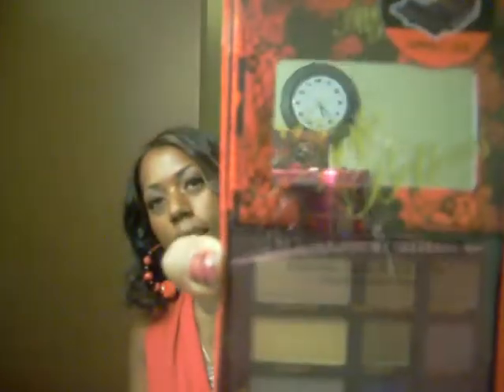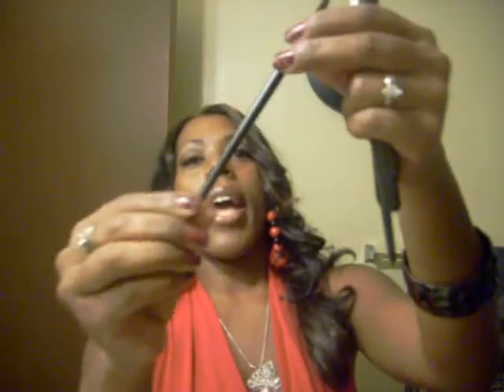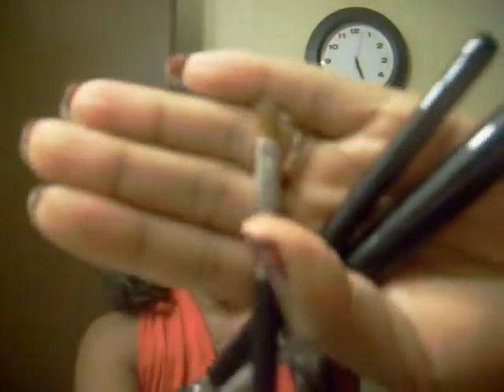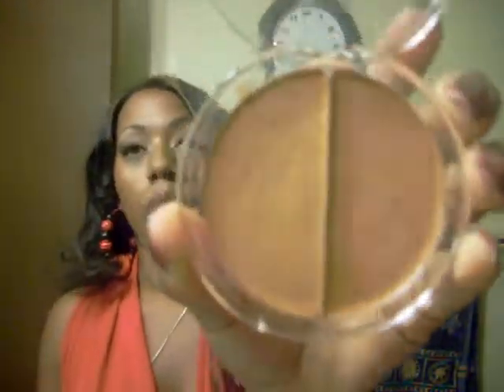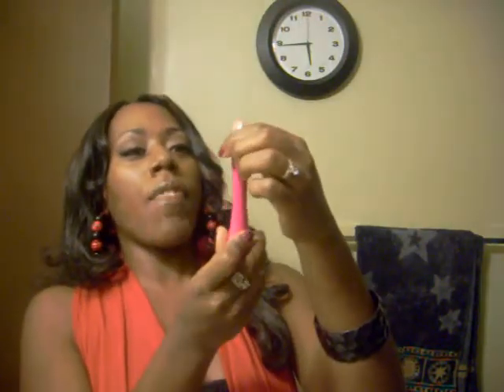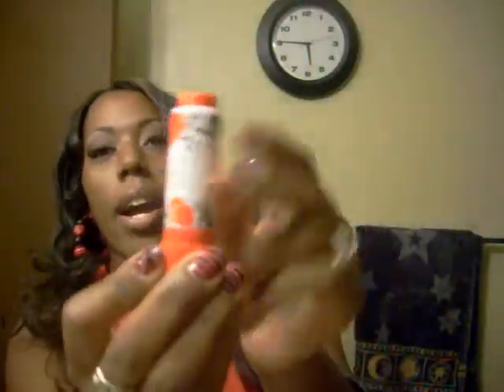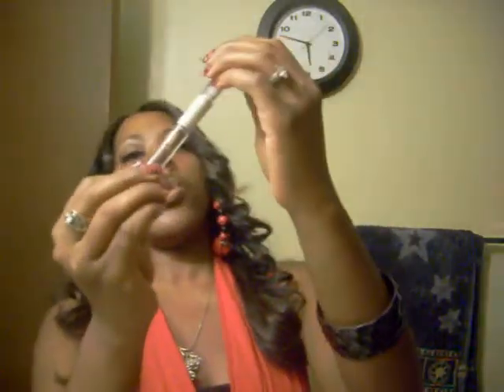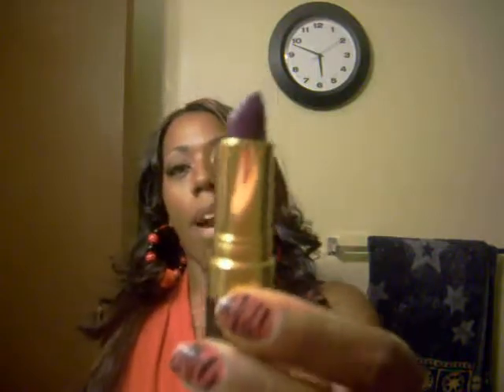October Favorites~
Hey yal Here are the items that i have been reaching for all of this month~ If you havent gotten a hold of some of these you should try them...Go out and look for them because they are really good items~ and the cost to most of them is not very expensive~ Hope you enjoy~